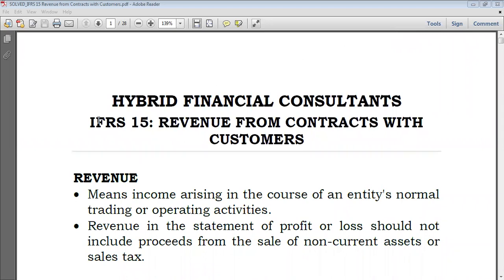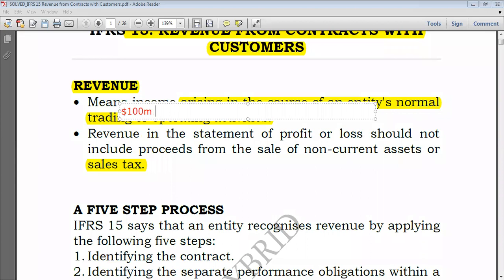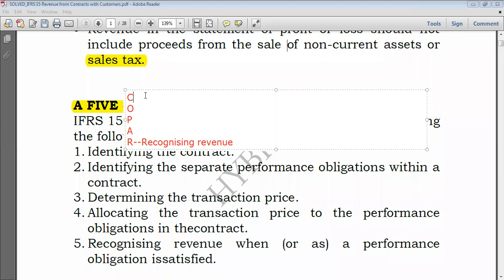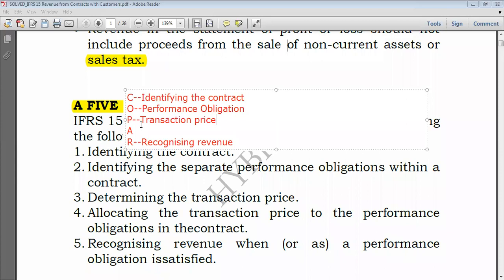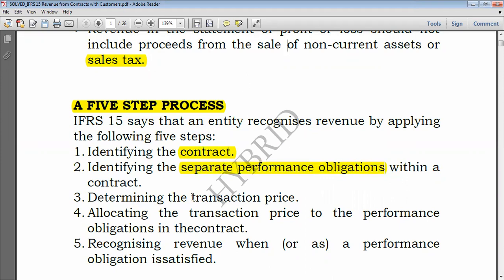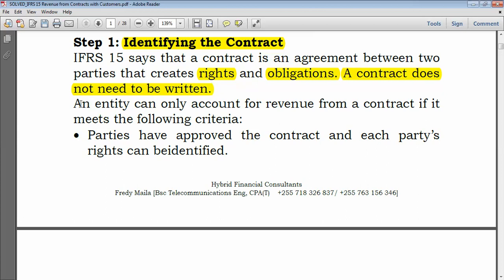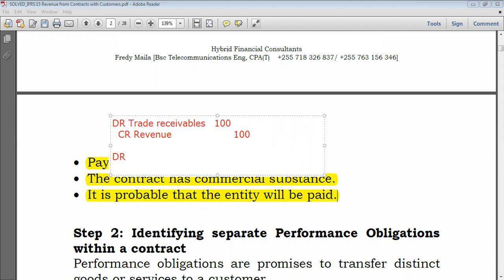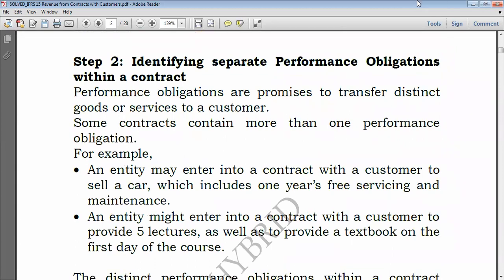IFRS 15 Revenue from Contracts with Customers PART 1 | Introduction and Identifying the Contract